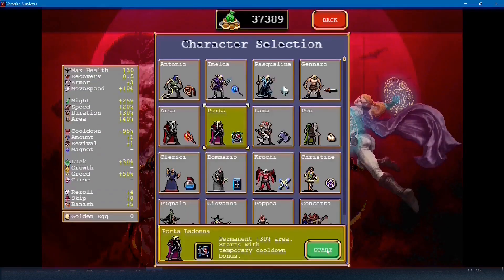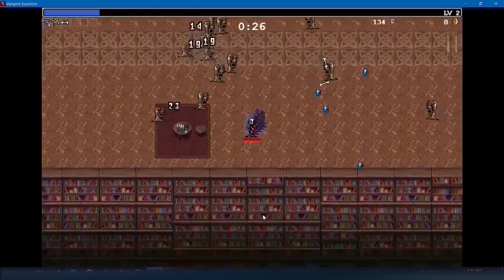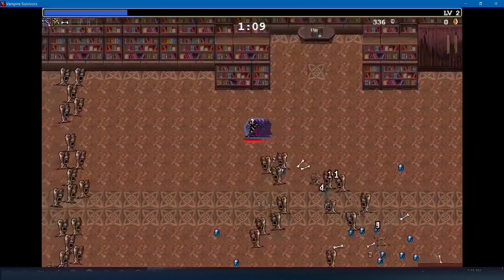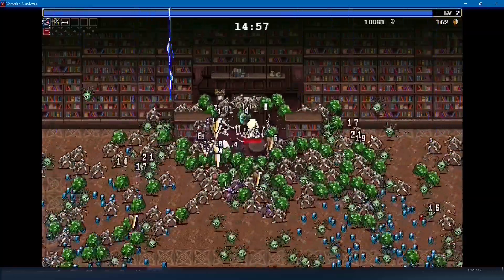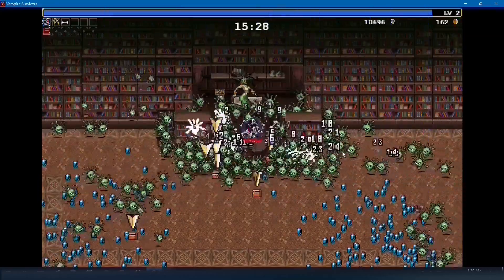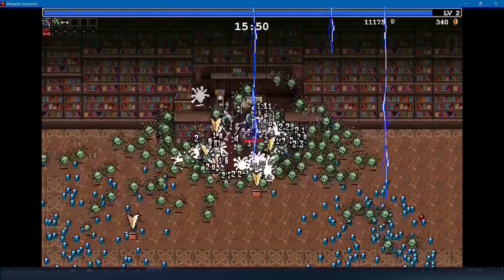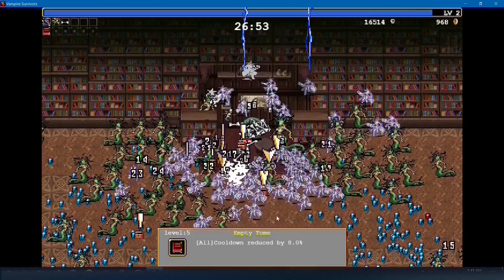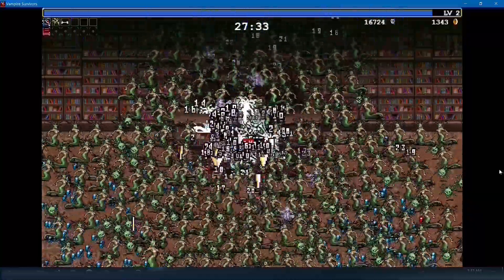Vampire Survivors: How to Survive Indefinitely (Immortal run)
A step by step guide for surviving indefinitely in Vampire Survivors